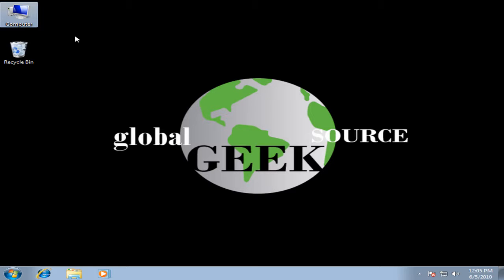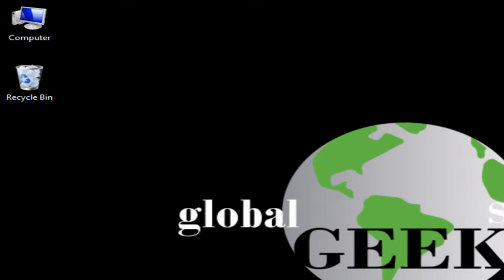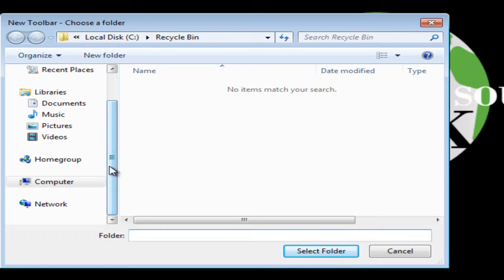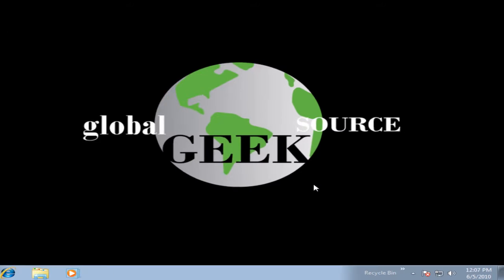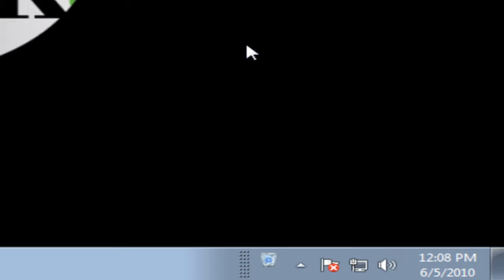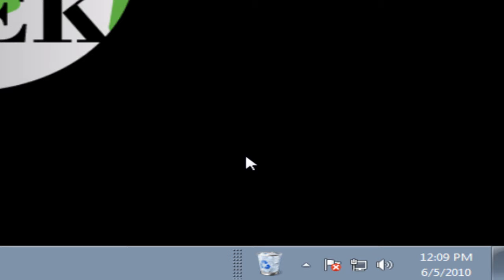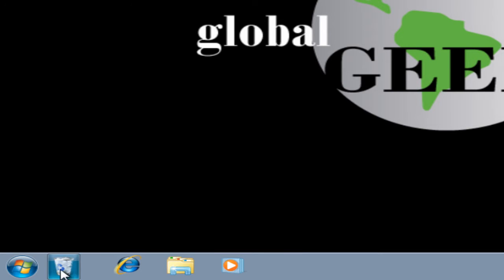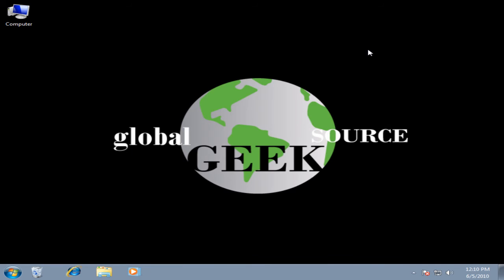Place Recycle Bin on Taskbar in Windows 7.mp4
If you want to remove your Recycle Bin off your desktop and place it on your taskbar. You could follow the steps below or watch the video and  you will have your recycle bin on your taskbar in minutes.